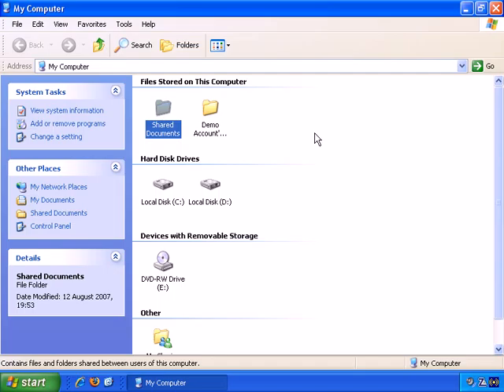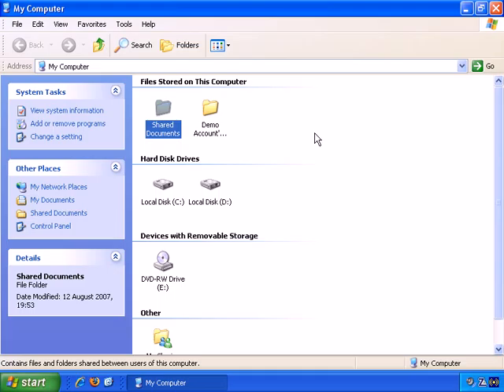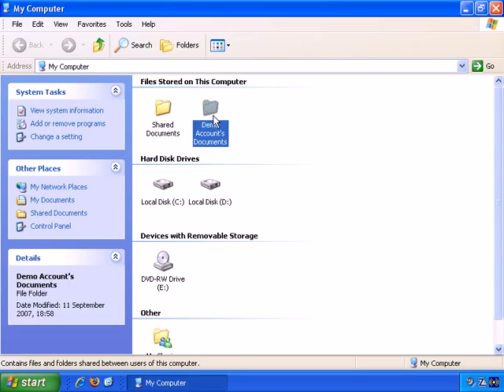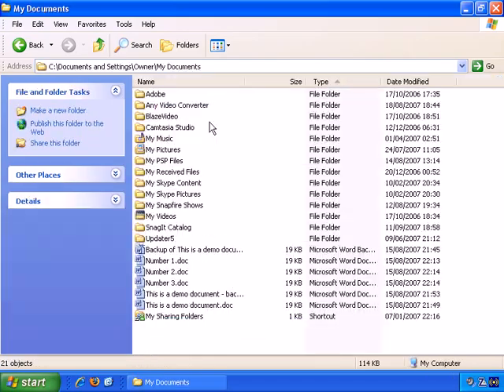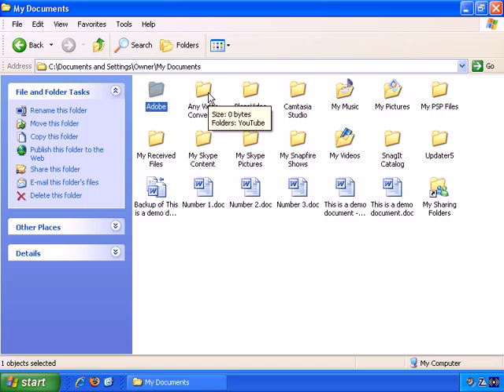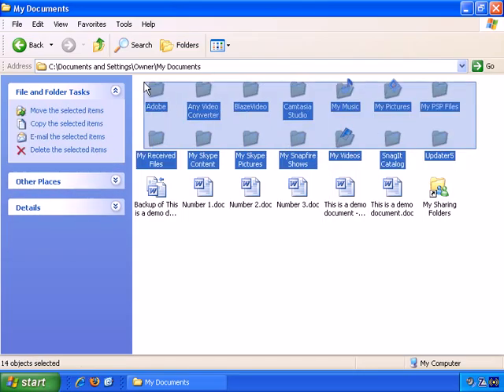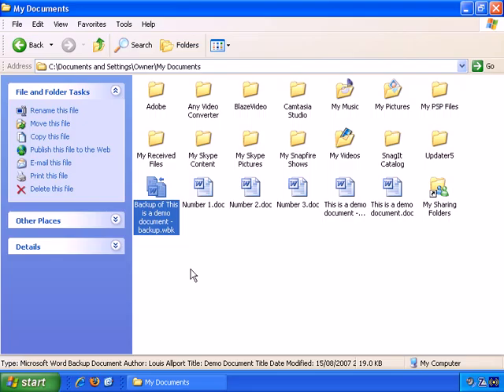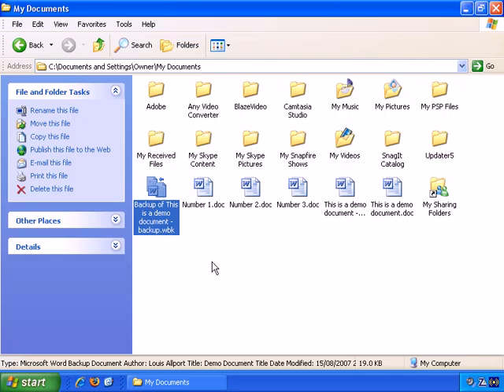Advanced Features In Windows XP - In Depth How To On Windows My Computer Function